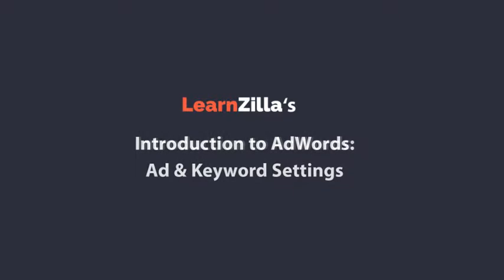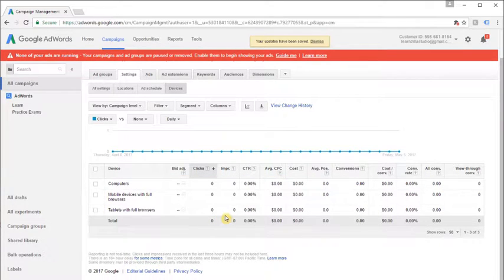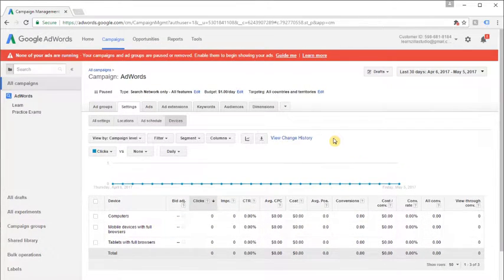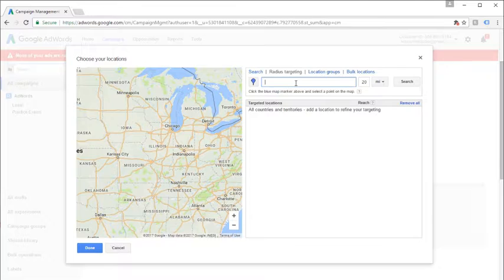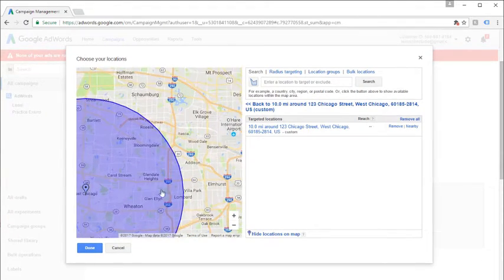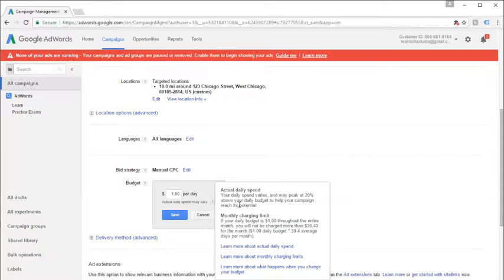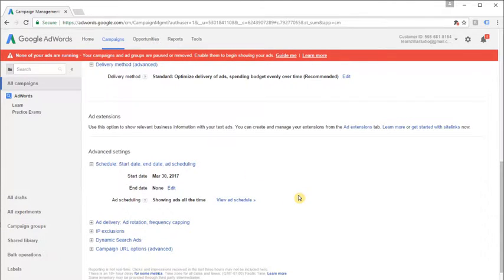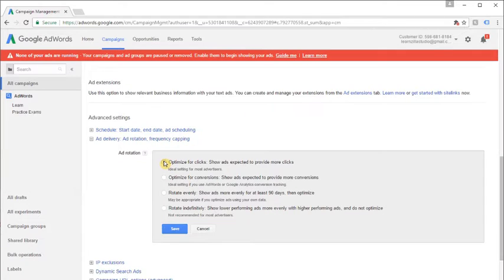AdWords Tutorial for Beginners 2017: Ad & Keyword Settings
Welcome to LearnZilla's Google AdWords tutorial. In our fourth lesson, we'll explore the campaign settings and how they can help us create a successful AdWords campaign.

You can catch more videos and take mini-quizzes that will help you absorb the knowledge on our neat website!